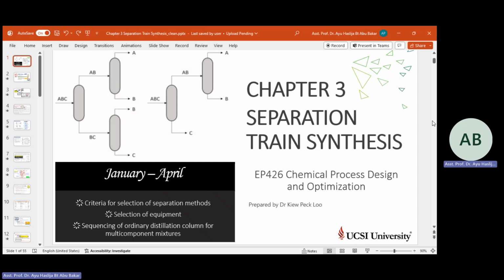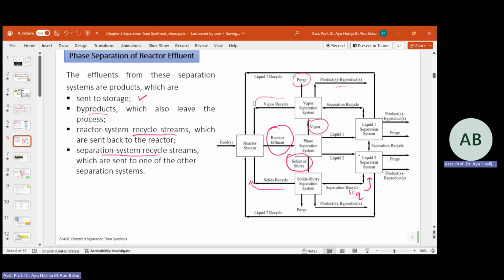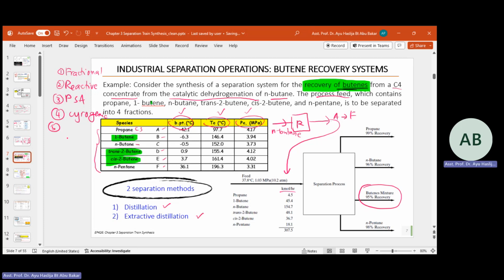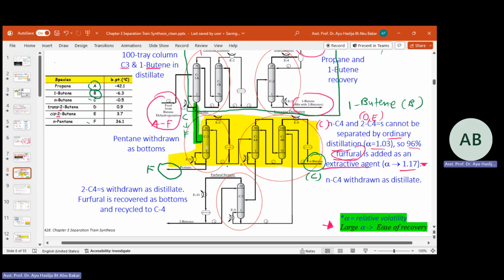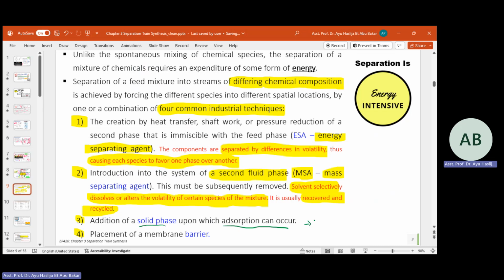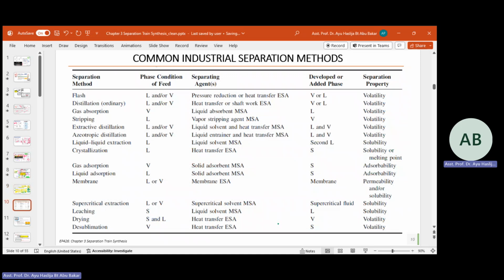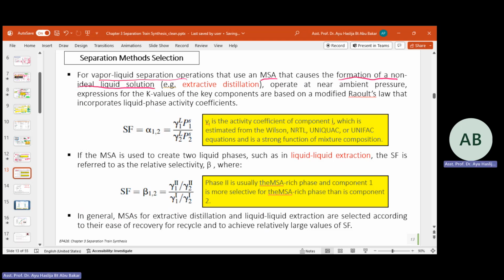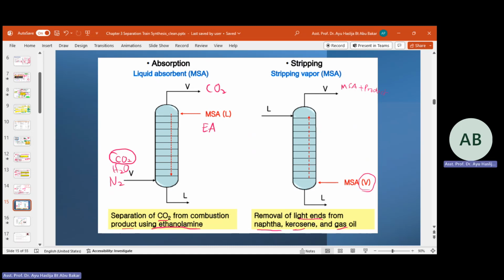Optimization (30 jan 2024): Chapter 3 - Part 1